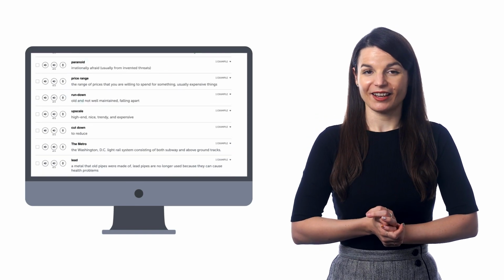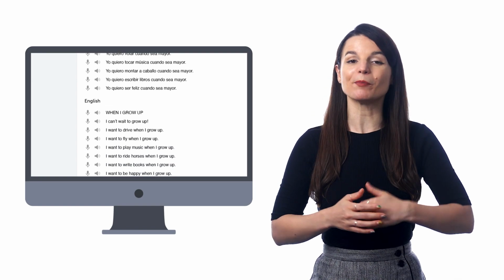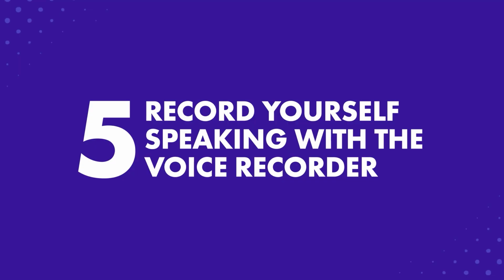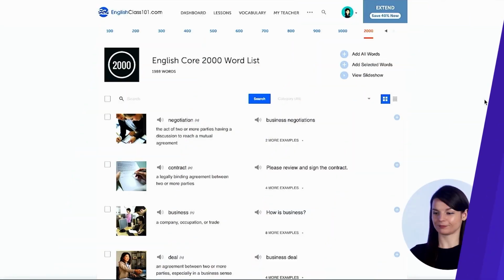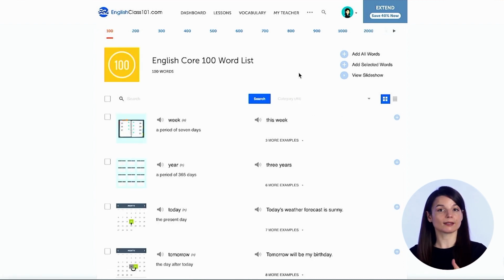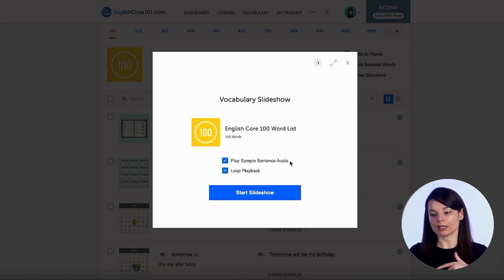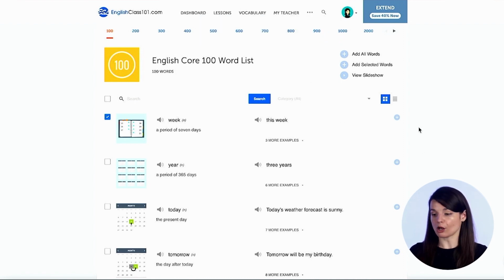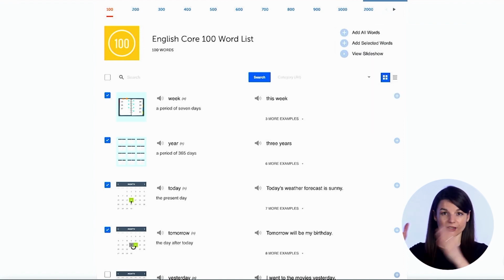Your Monthly Dose of Danish - Best of July 2023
Step 3: Achieve Your Learning Goal and master Danish the fast, fun and easy way!

In this best of July 2023, we will review all the topics and lessons released this month on the channel. This is THE place to start if you want to learn Danish, and improve both your listening and speaking skills